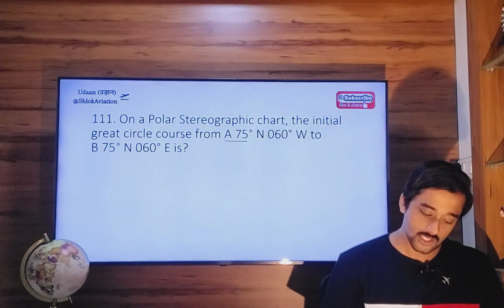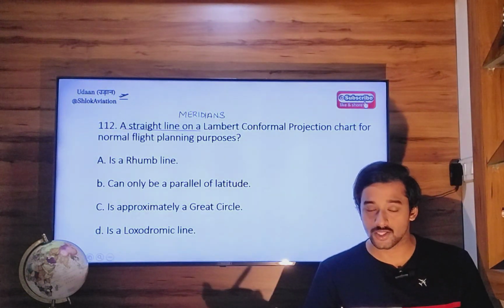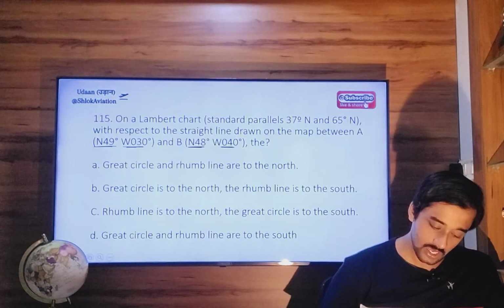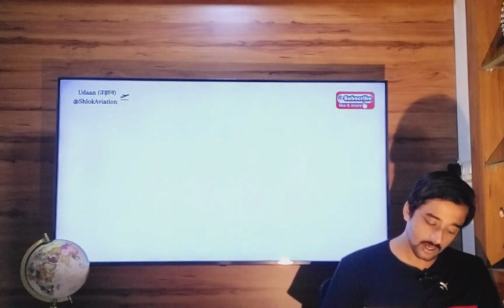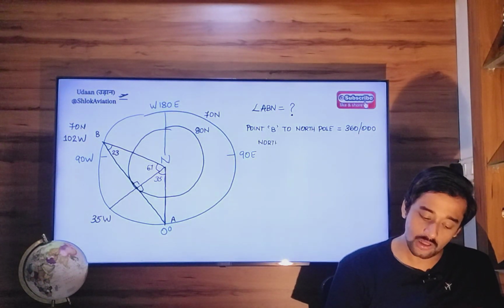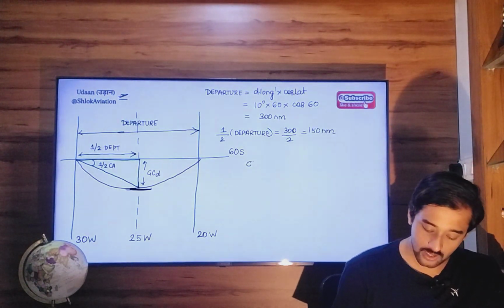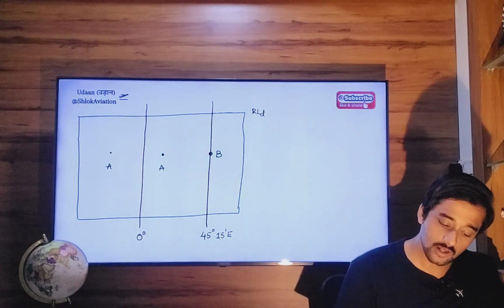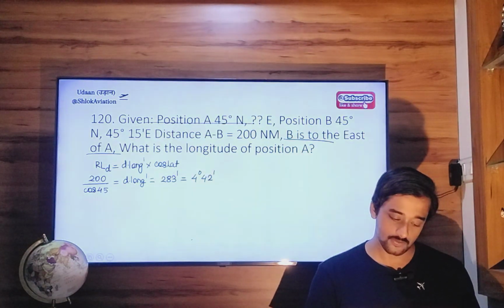Solving Great Circle Questions: Keith Williams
1 degree of longitude = 60 nm at the equator only.
1 minute of longitude = 1 nm at the equator only.

Good Luck! Dreams which should not let India sleep.

Transcript